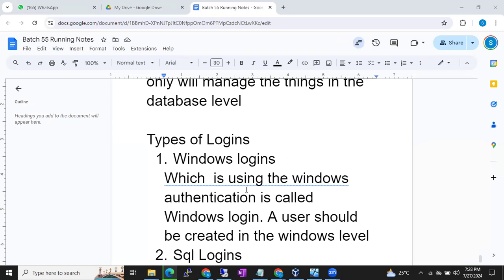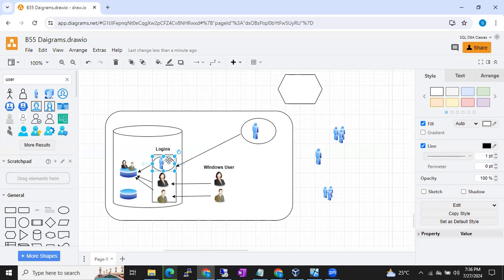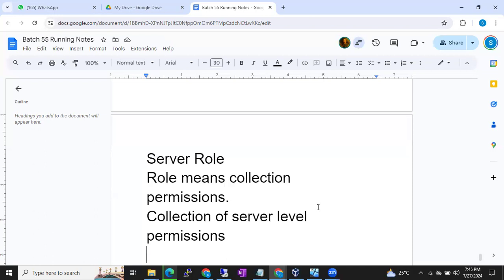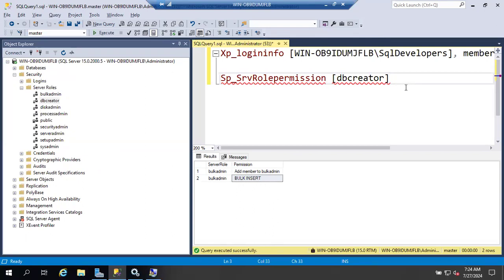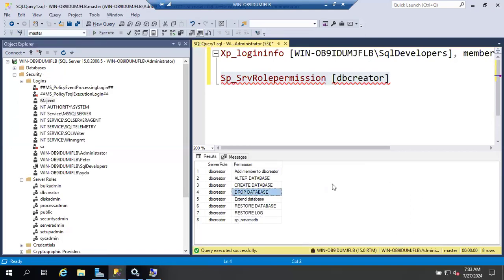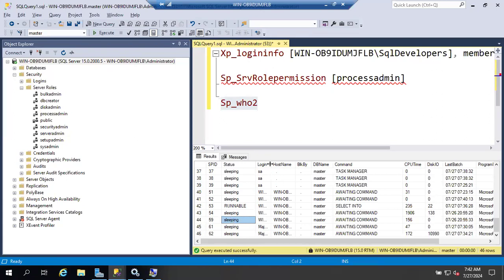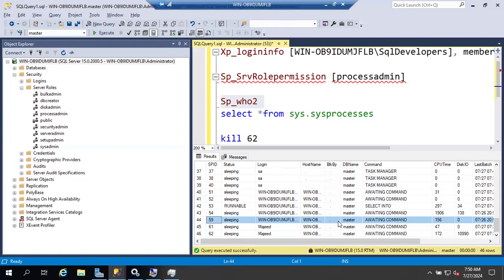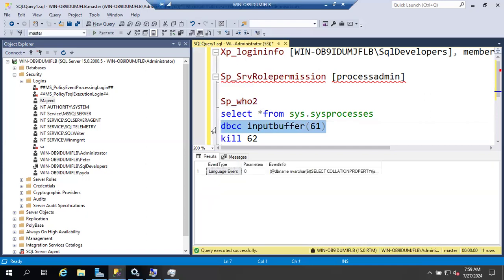SqlDBA Batch 55 Class 16 Sql Server Security Discussion On Server Roles Part1 || Call +91 9902590140